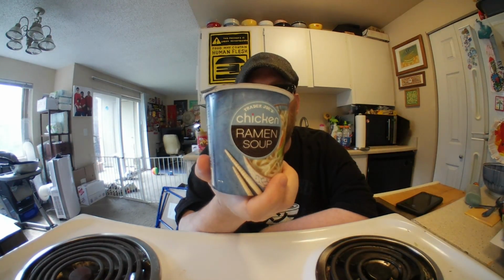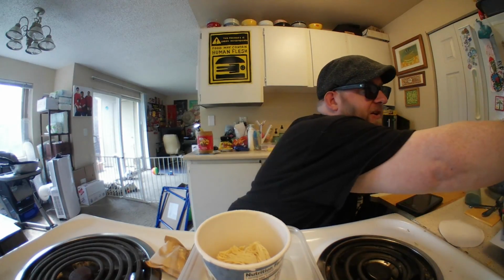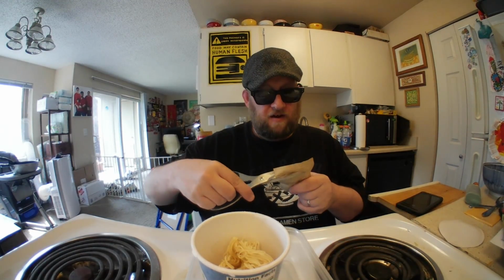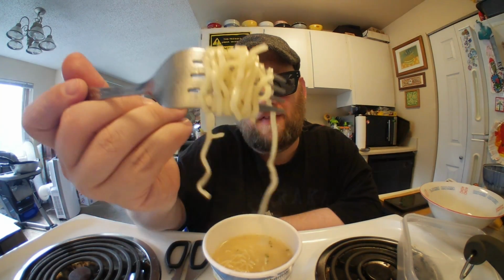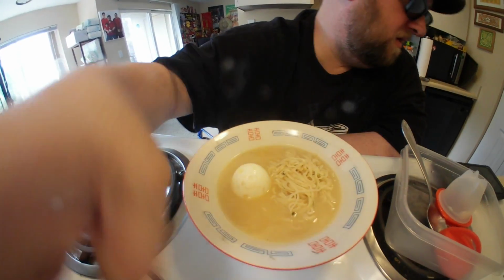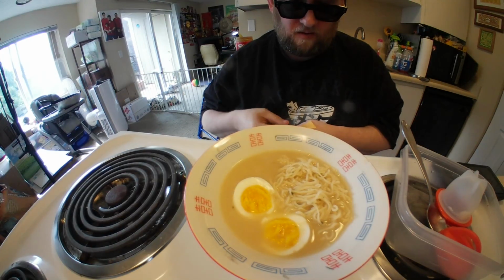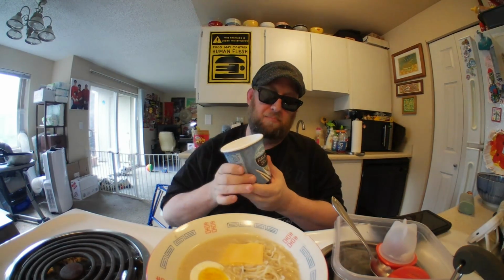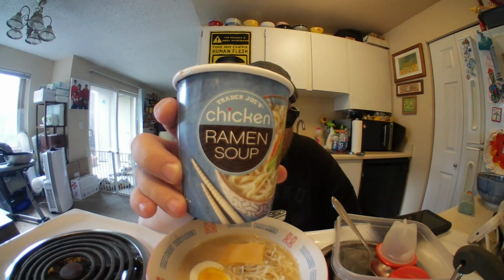Trader Joe's Ramen Soup Chicken Cup Noodle - Instant Noodle Recipe Time - EP 51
The Ramen Rater brings you the brand new Trader Joe's Chicken Ramen Soup!